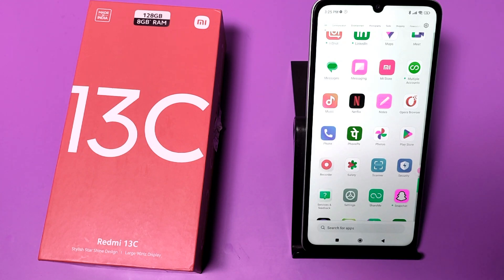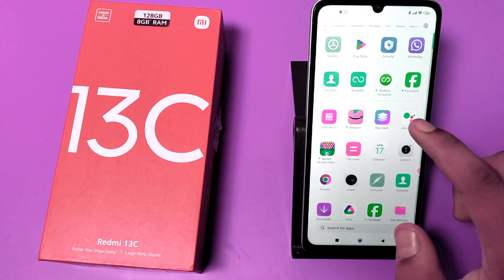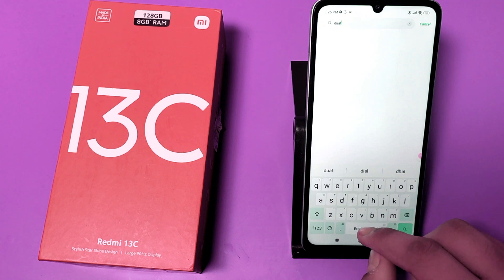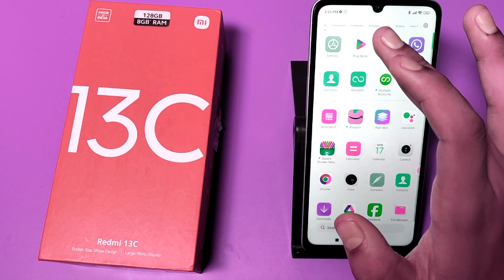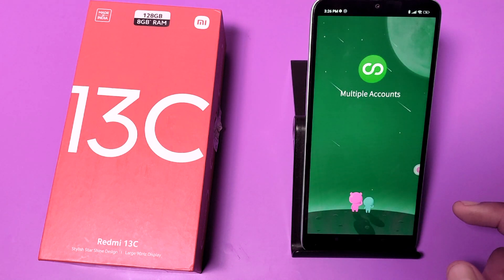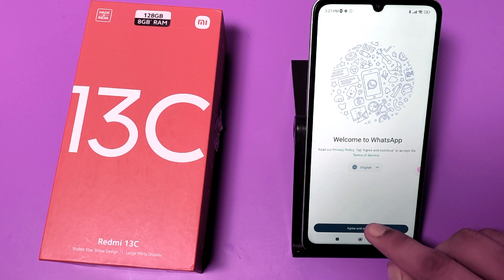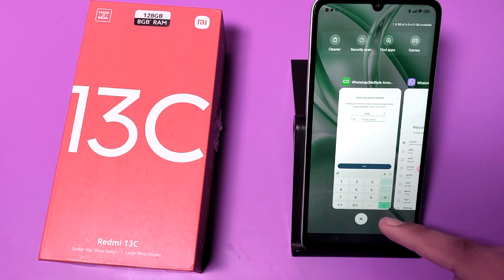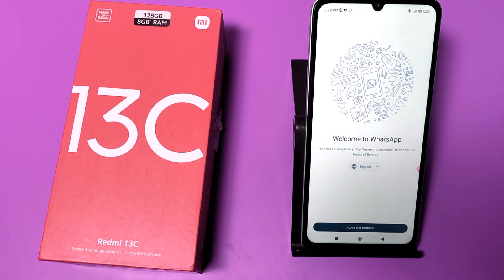Redmi 13c: How to use dual WhatsApp Facebook on mi Redmi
how to use dual whatsapp facebook on mi
redmi
how to use two facebook on iphone
how to use two accounts on facebook
how to use two cameras on facebook live
how to use multiple accounts on facebook
how to use two factor on facebook
how to use two factor authentication on
facebook in nepali